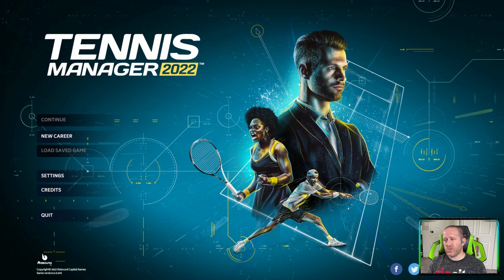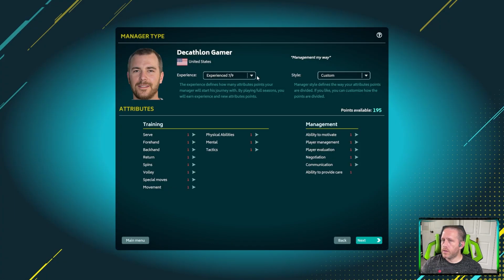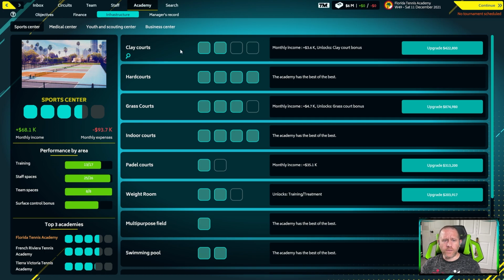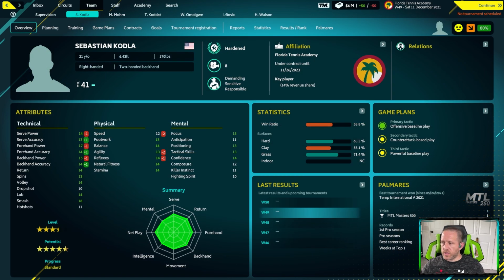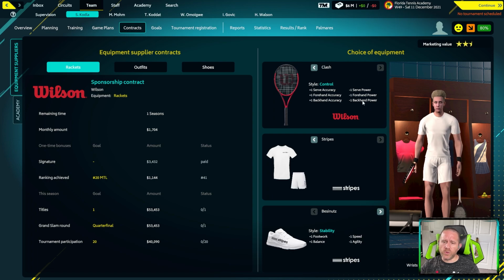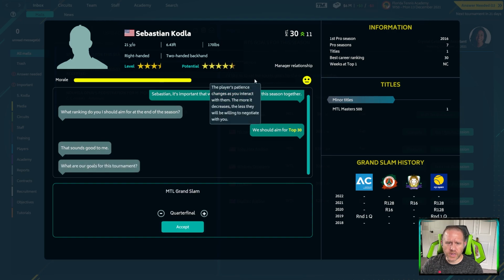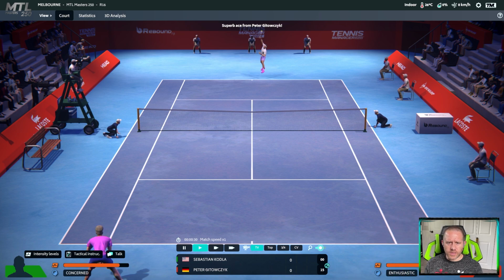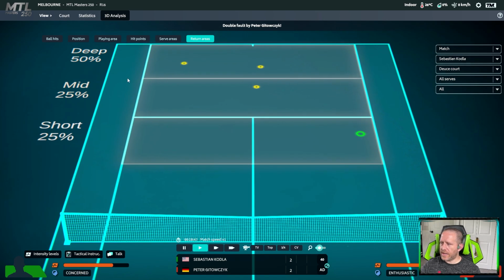Tennis Manager 2022 - First Look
Become a tennis manager. Manage your tennis academy and train the next tennis super stars. Even more realistic, with new players and updated potentials. Take the reins in 2022.

0:00 Intro
0:58 New Features
4:21 New Career
6:03 Academy Management
22:30 3D Match Engine
26:44 Recap